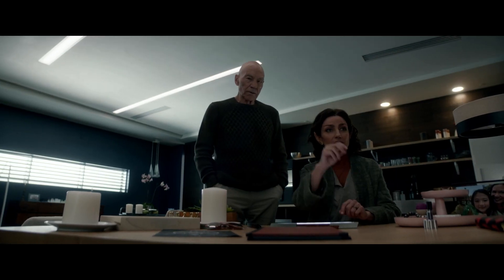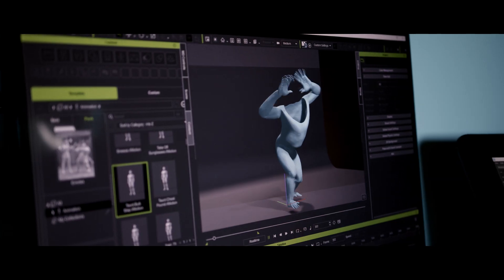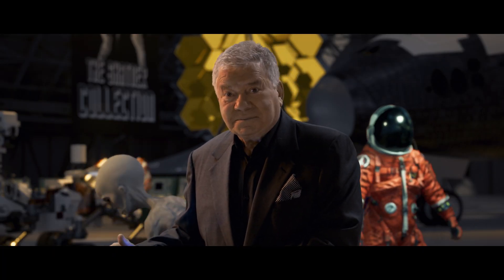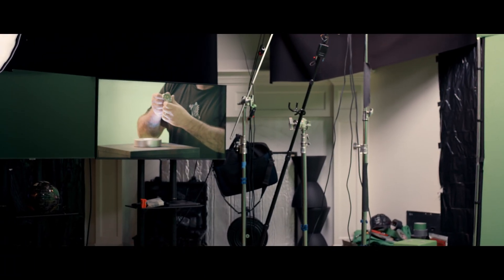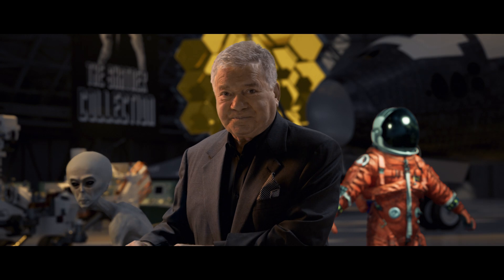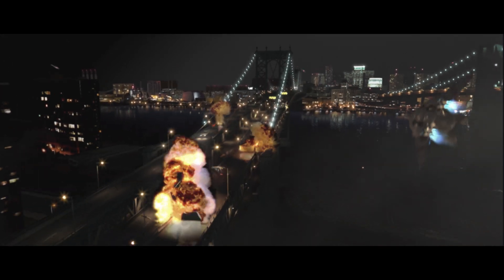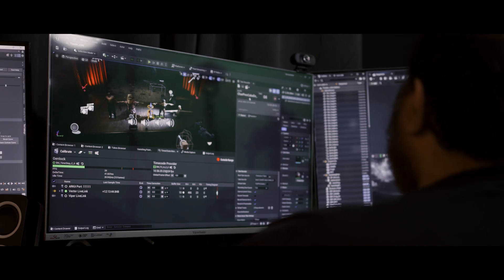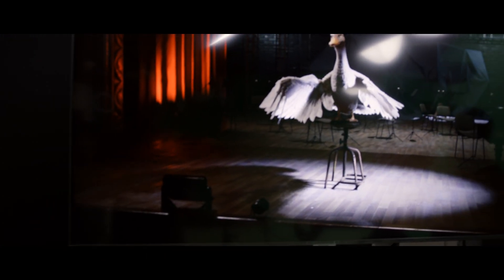VFX Studio Transforms Virtual Production with iClone & Unreal | Filmworks/FX, Inc.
Filmworks/FX, founded in 2001, specializes in virtual production, significantly speeding up the filmmaking process. Utilizing tools like iClone and Unreal Engine, the company can produce high-quality content rapidly, exemplified by a commercial featuring William Shatner, completed in just two hours. This technology revolutionizes filmmaking, making it more accessible and cost-effective for indie creators.

✦ONLINE HELP
[Character Creator]